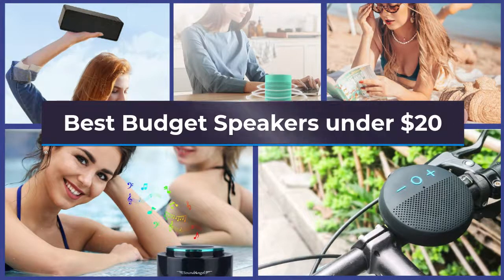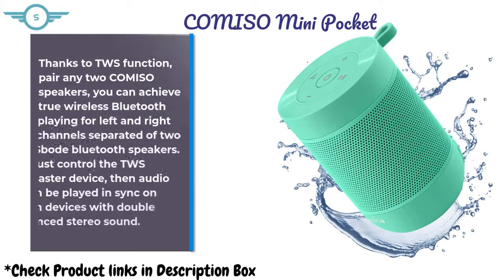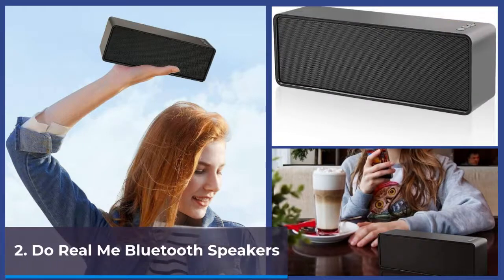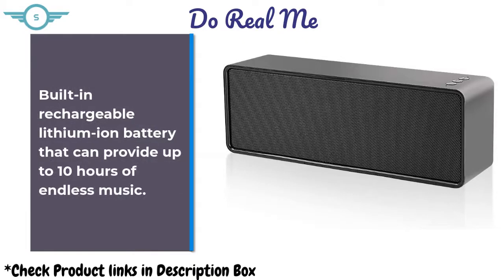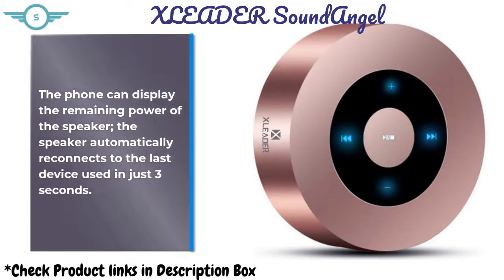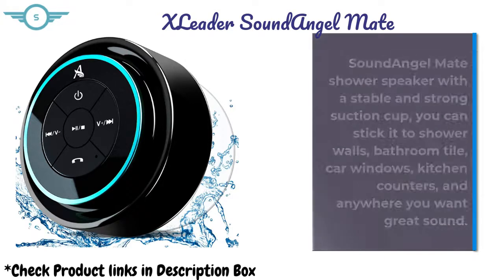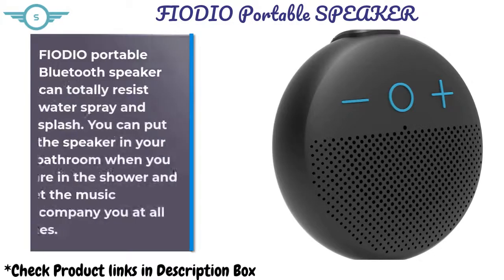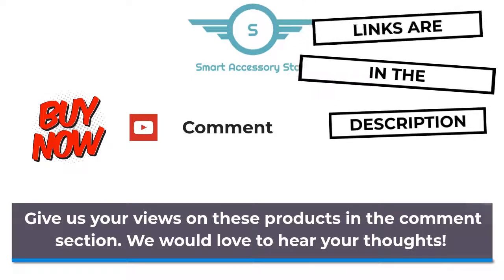5 Best Budget Speakers under $20 in 2021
In order to discover more about Best Budget Speakers under $20, PLEASE visit:

1. COMISO Mini Pocket Speaker
2. Do Real Me Bluetooth Speaker
3. XLEADER SoundAngel Speakers
4. XLeader SoundAngel Mate Speaker
5. FIODIO Portable Bluetooth Speaker

The video is showing Best Budget Speakers under $20   but also try to cover the following subject:
-best budget speakers
-best budget speakers for music
-best budget speakers for pc

 Something I discovered when I was searching for information on Best Budget Speakers under $20 was the lack of appropriate info.
Best Budget Speakers under $20 however is an subject that I know something about. This video for that reason should be relevant and of interest to you.
Our Yt channel has various other related videos concerning best budget speakers, best budget speakers for music and best budget speakers for pc
Have I addressed all of your questions about Best Budget Speakers under $20?
 Individuals who looked for best budget speakers also looked for best budget speakers for music.